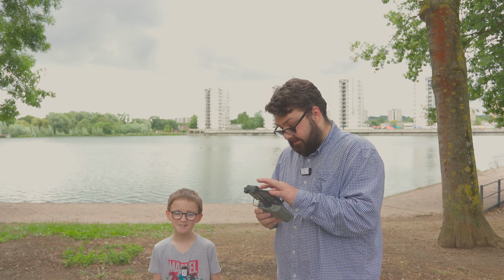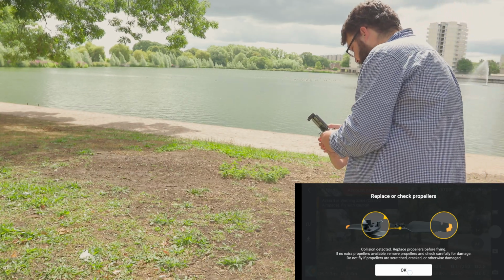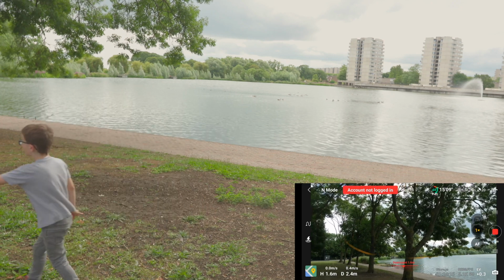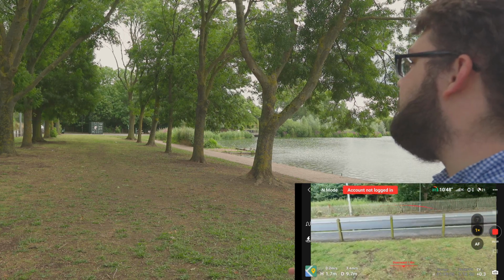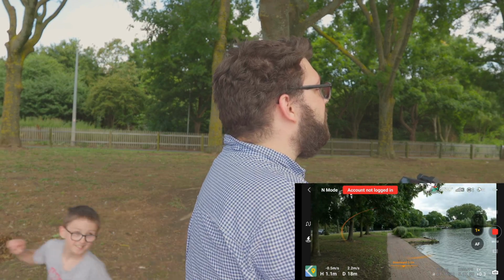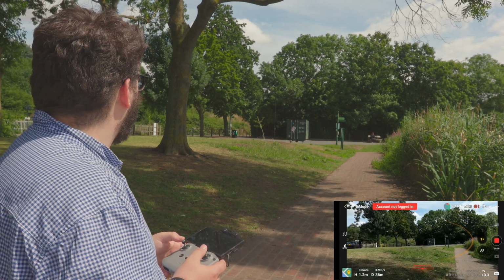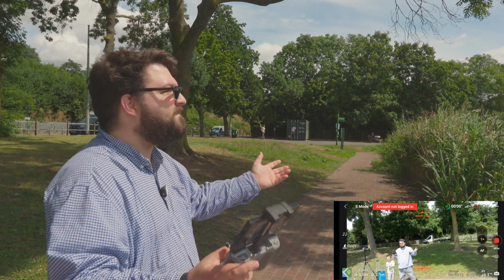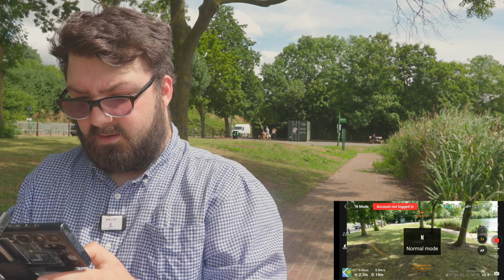Mavic 3 crash test episode 1